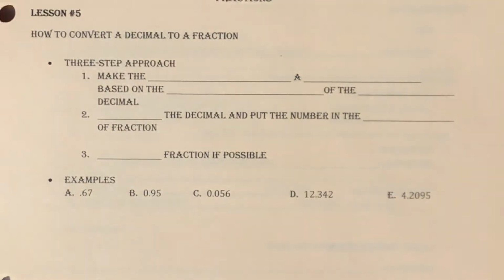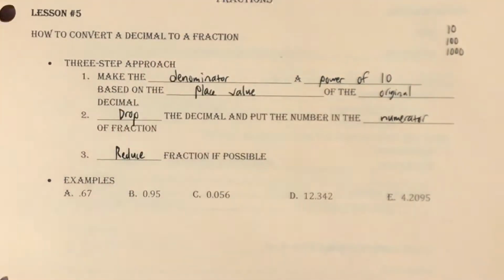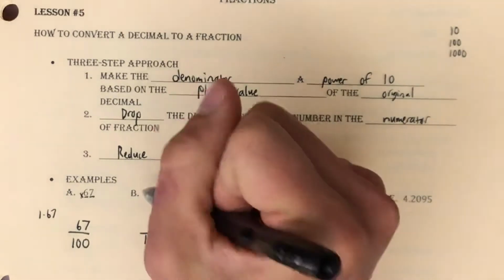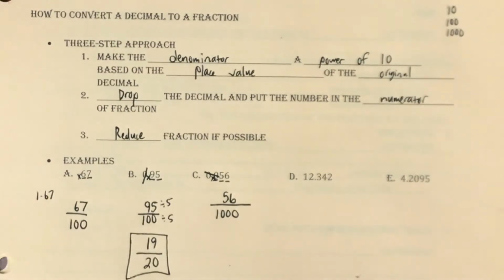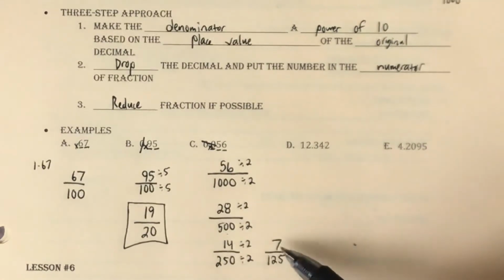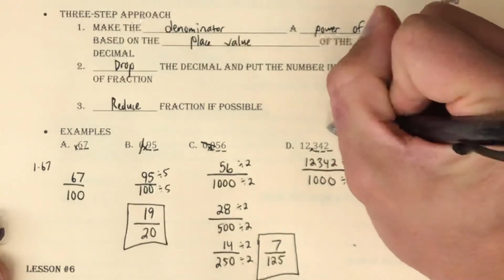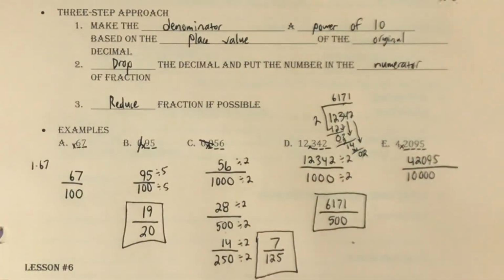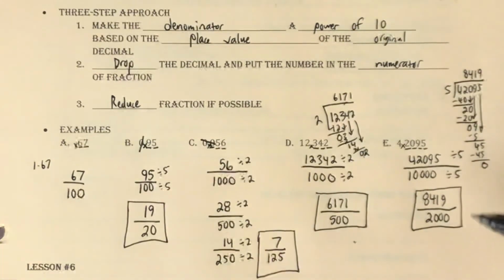Chapter F - Lesson #5 How to Convert a Decimal into a Fraction